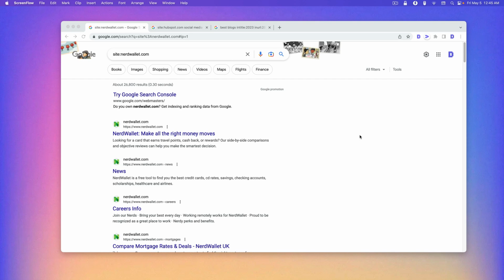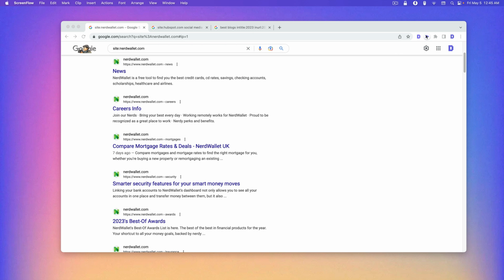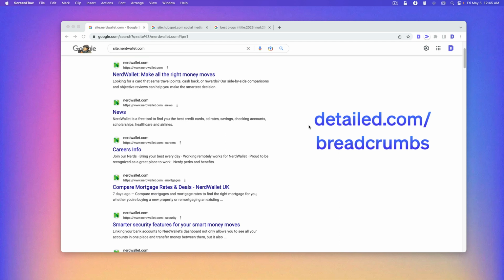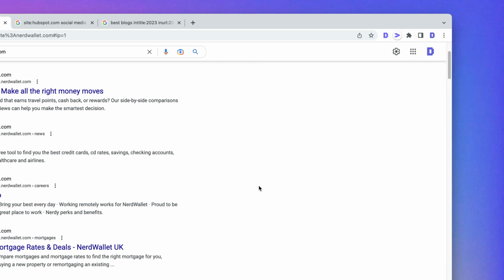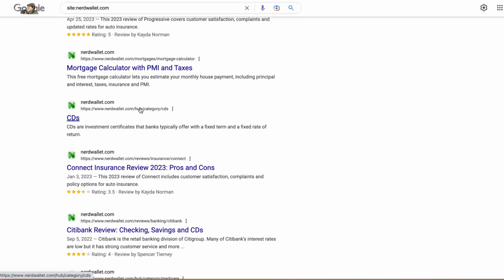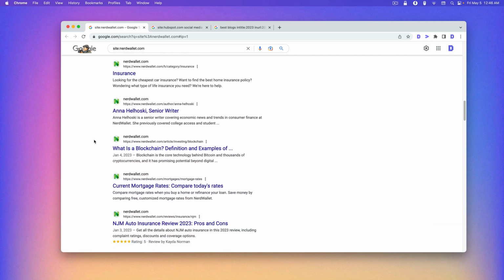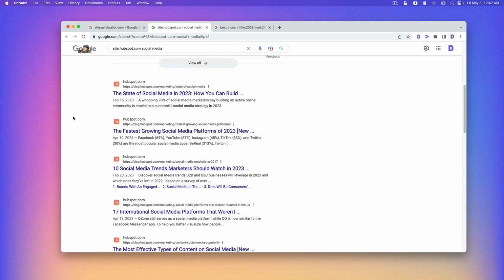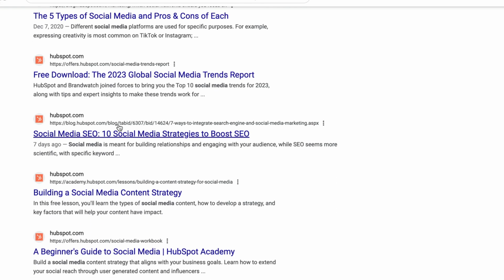Remove Breadcrumbs from Google Search Results with this Free Chrome Extension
This is a super simple, but super useful extension for doing site audits.

It's 100% free, without any tracking, and always will be.